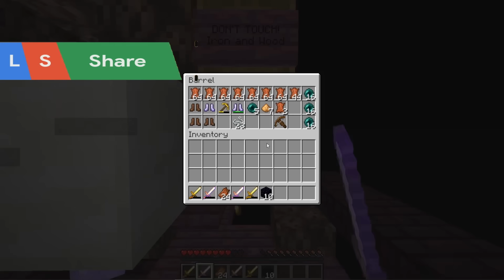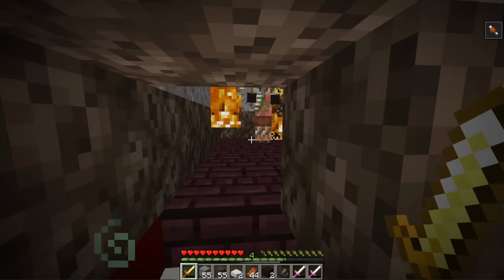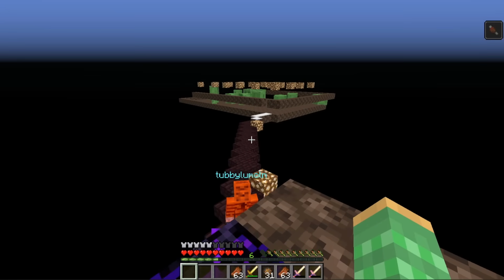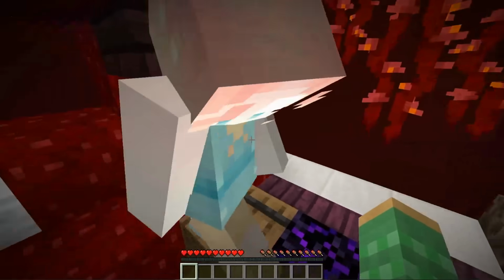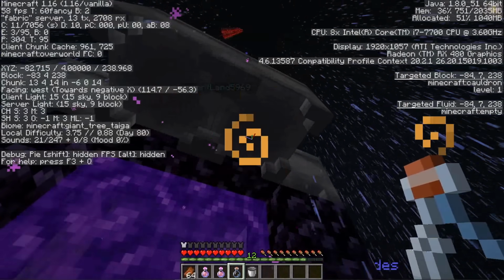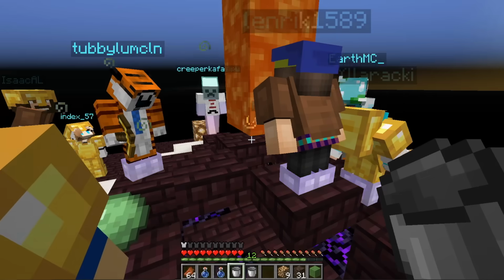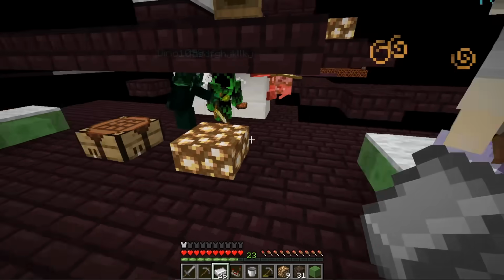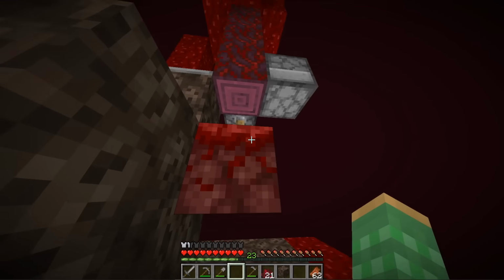20 hours just for COBBLE? [ProtoSky] EXTREME Nether Skyblock Ep.3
Open to subs and patreons. ProtoSky is an extreme nether skyblock using only vanilla survival features in a world void of blocks! 5 years in the making this world will push your limits of survival. Thanks razgriz for replay footage.

Kerbaras
Khazamer

Rays Works
RaysWorks